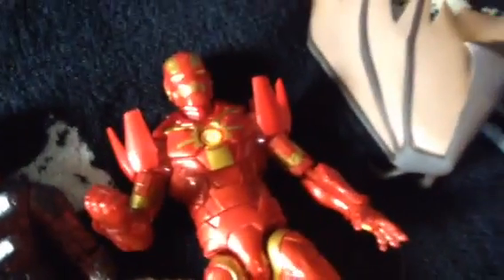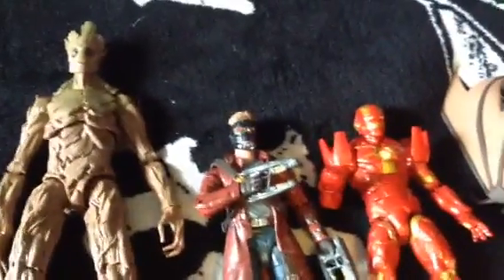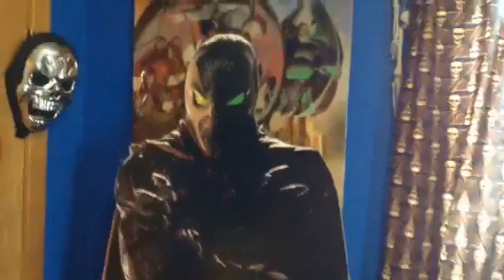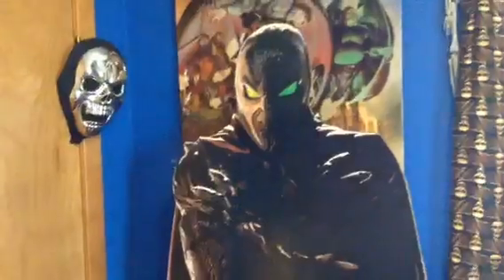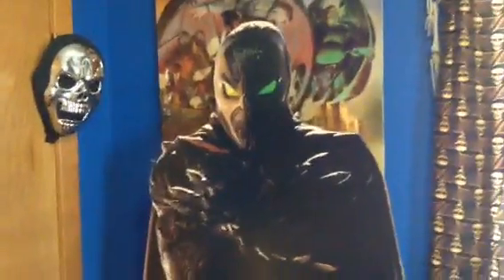Weekly Pickups & Easter Haul 4/11/15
A look at what I picked up this week & some of what I got for Easter. :)